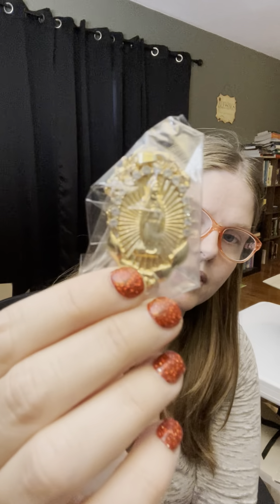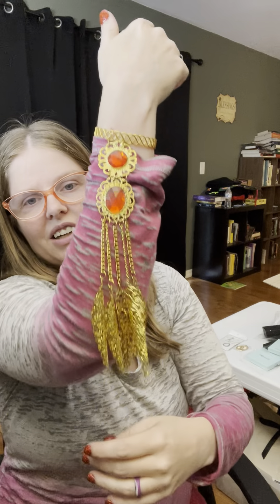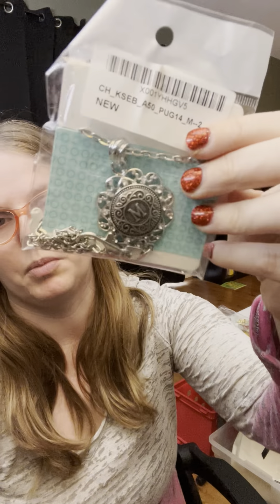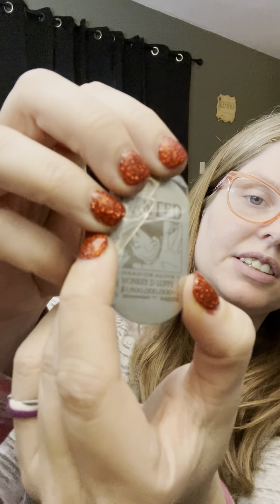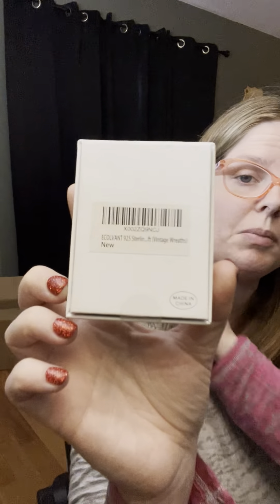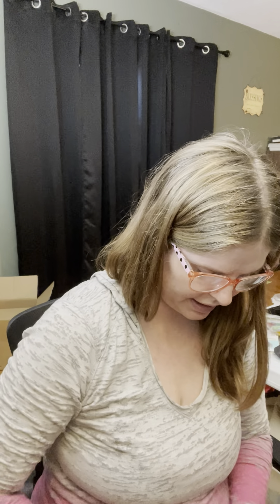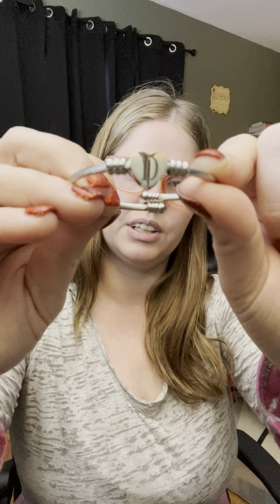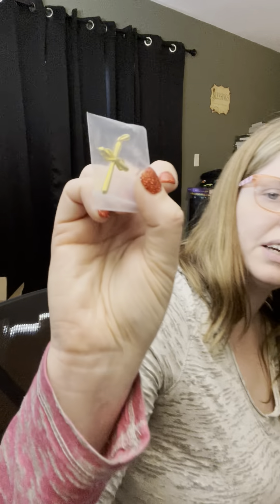Unboxing a 50 count Jewelry mystery box from KingKong Wholesale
Unboxing of a 50 count jewelry box from KingKong Wholesale.